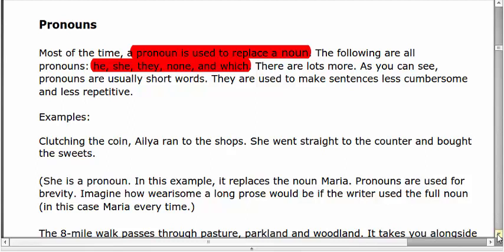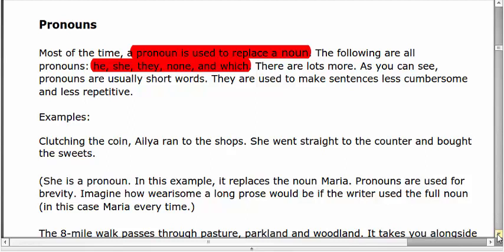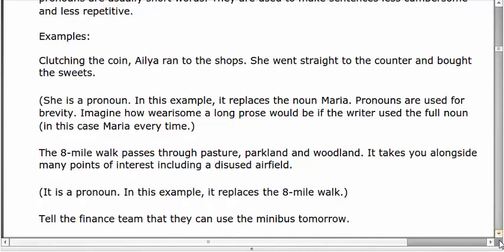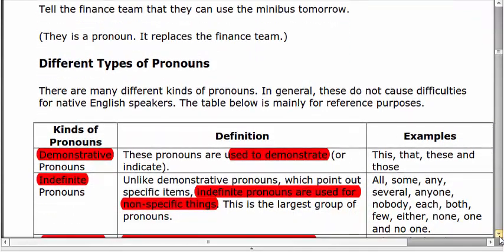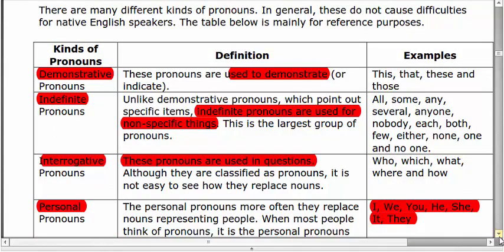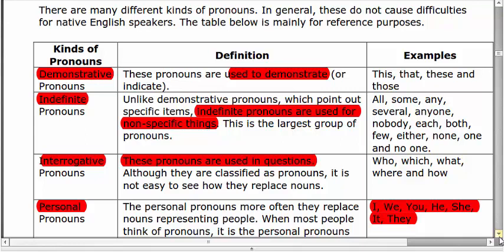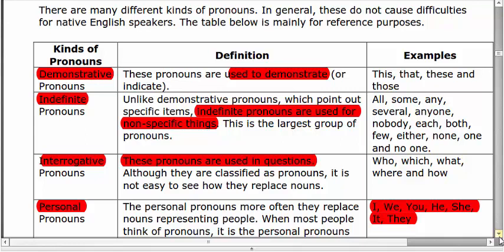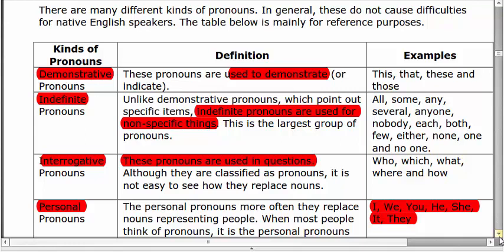Parts Of Speech | Pronoun | Kinds of pronoun